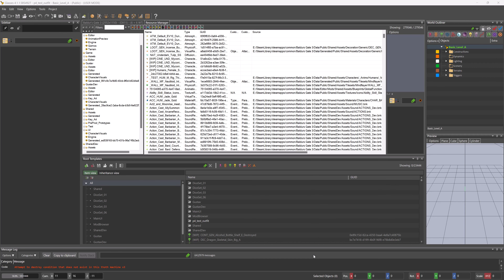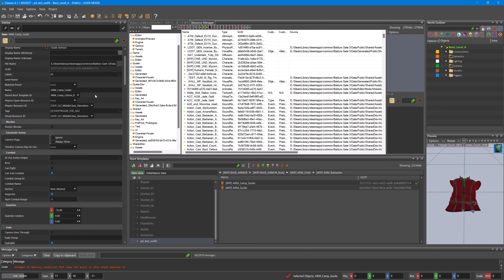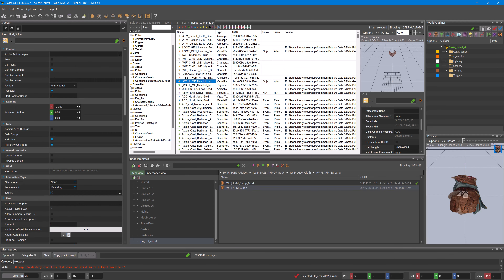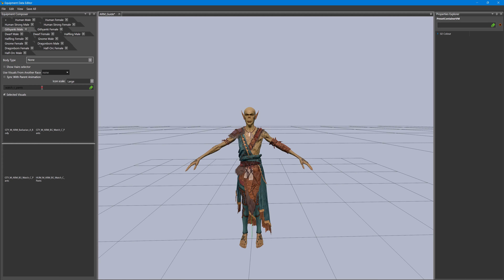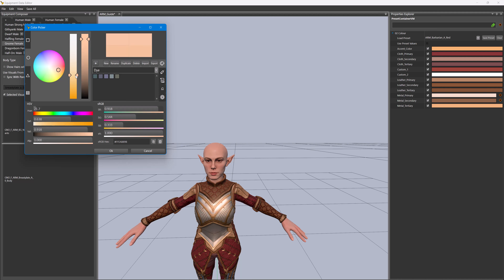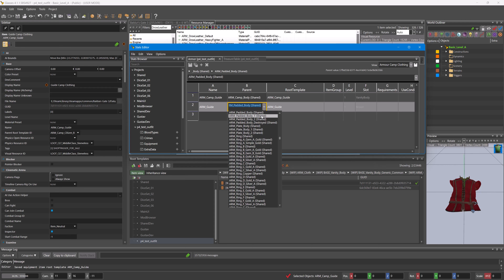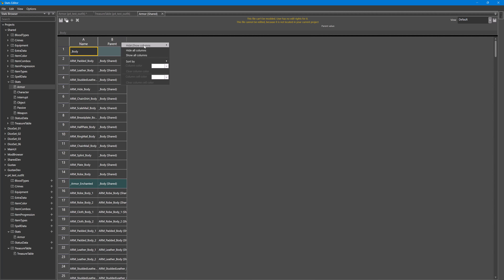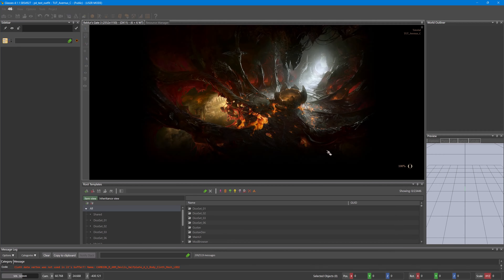Creating Armour & Camp Outfits with in Game Assets - Bg3 Toolkit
This guide covers creating armours/camp outfits with existing assets in the game.

Placing them in the Tutorial chest + as one time rewards

It does not cover mesh/texture import.

Template for the Armor and Treasuretable Stats files can be found